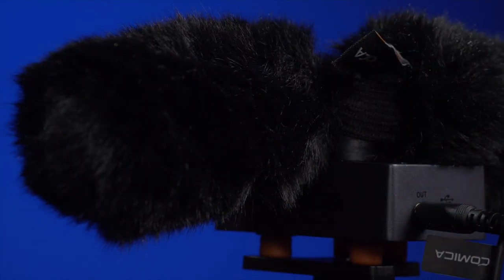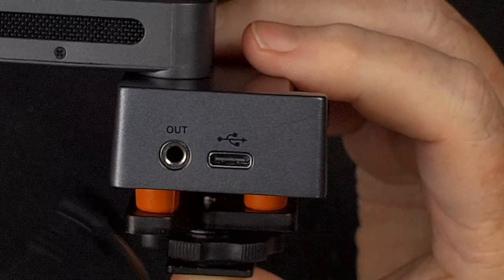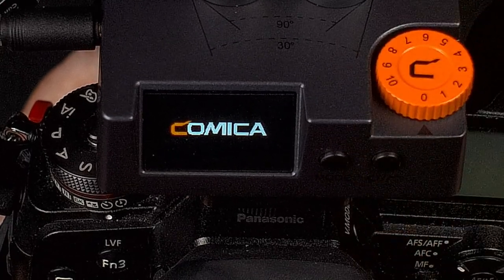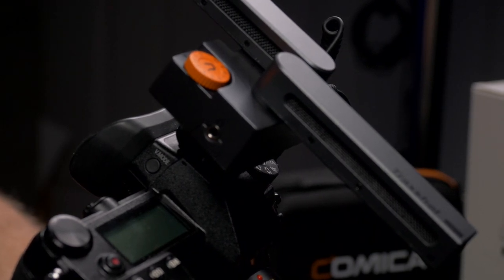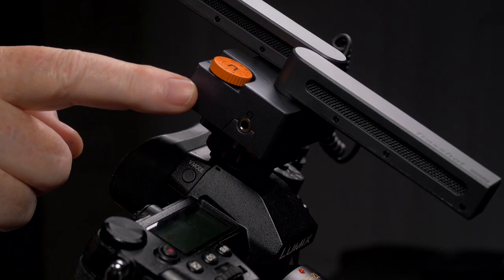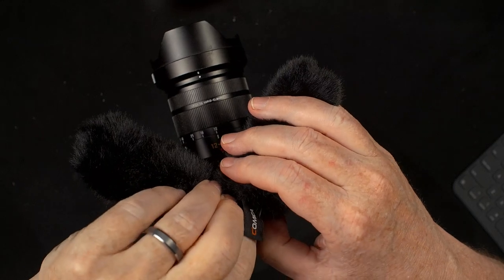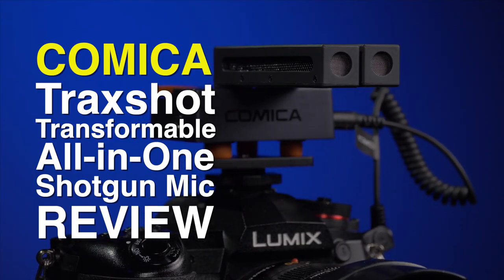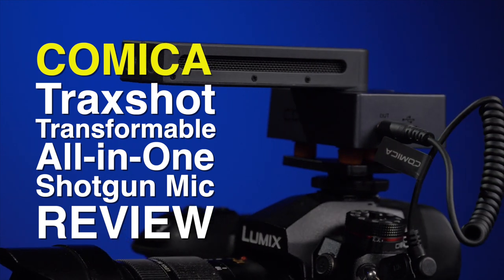COMICA Traxshot Shotgun On Camera Microphone Review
In this review of the COMICA Traxshot Shotgun Mic we show the biggest feature of this microphone. It is the unique microphone design so you can use it in multiple configurations. You can use it in a mono one directional Super Cardioid shotgun microphone mode or you can use it in stereo mode with 30 and 90 degree modes or you can use it as a bi-directional microphone for quick interviews on the go.